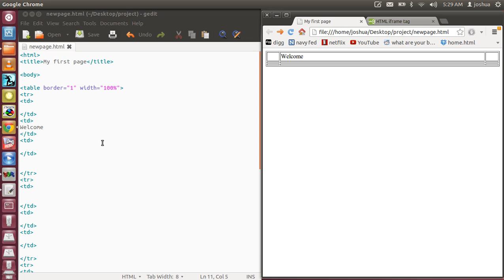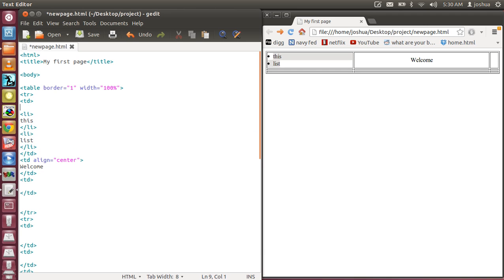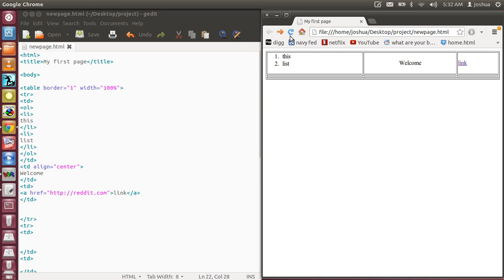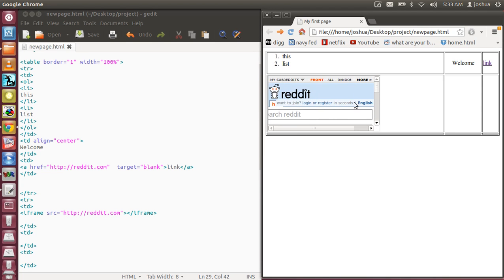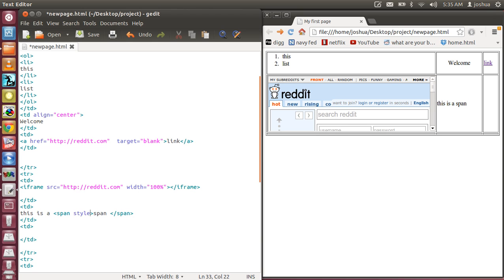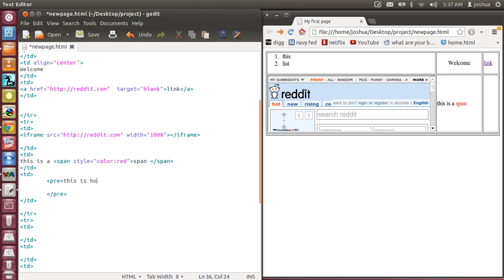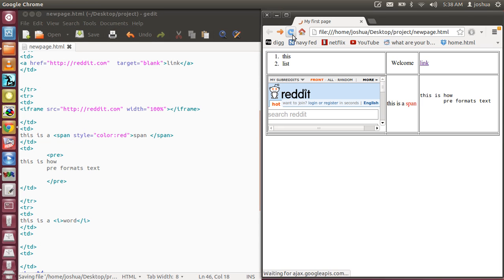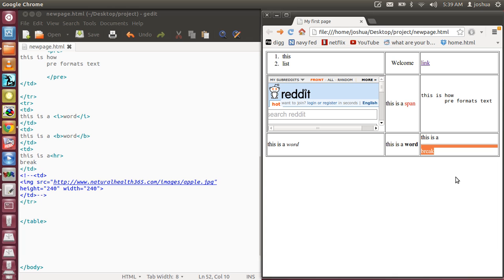HTML Tutorial 2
HTML tutorial going over HTML List, ordered list, un-ordered list and iframes. also gong over links and text formating and spans.